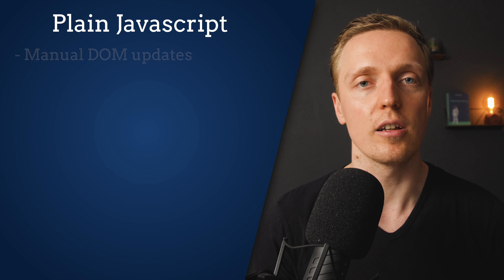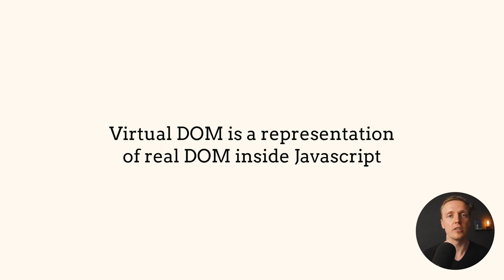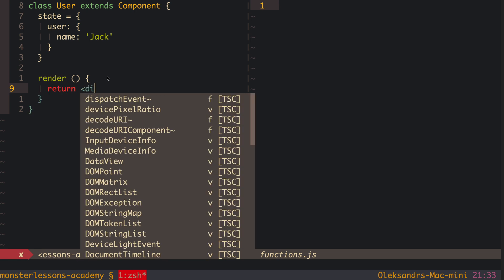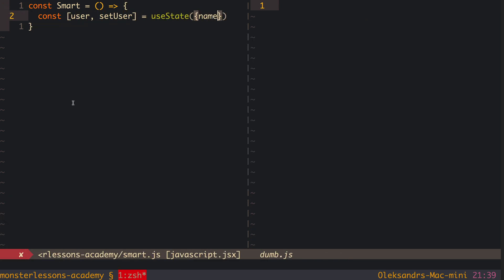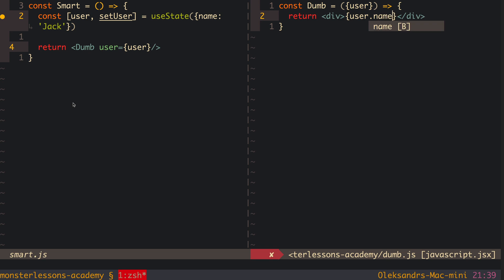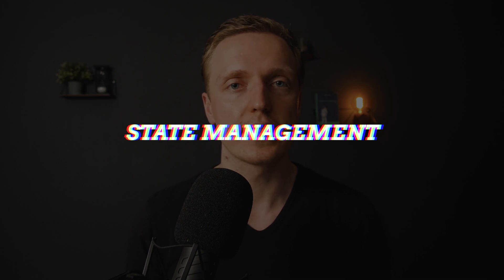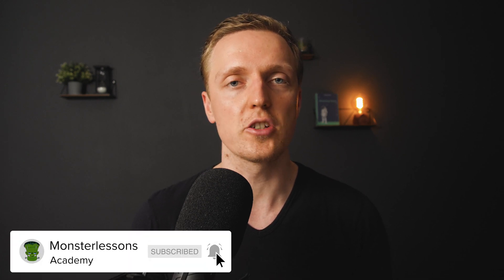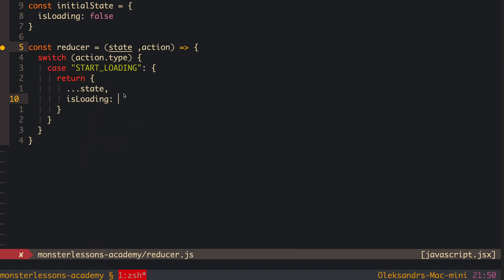5 Must Know React Interview Questions (They Ask Them Always)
Learn 5 must know react interview questions. This are React interview questions that I've got on all interviews during the last 8 years. Don't go to React interview without learning this things first.